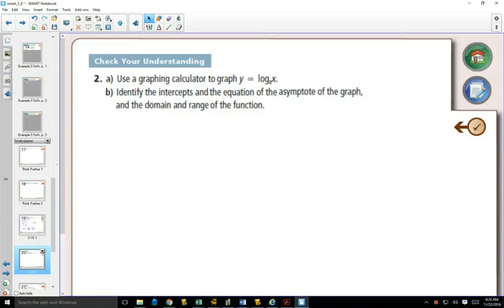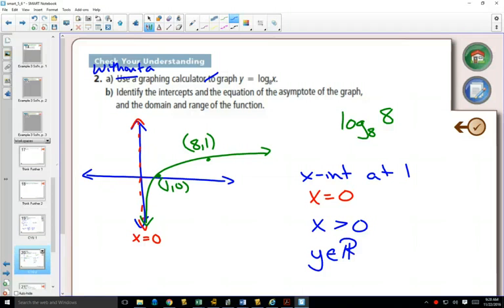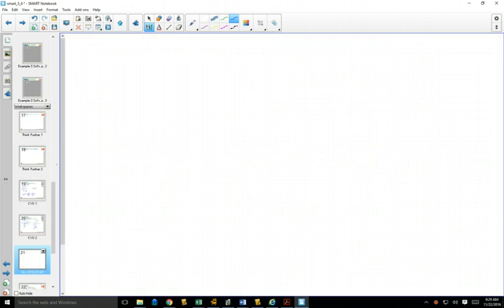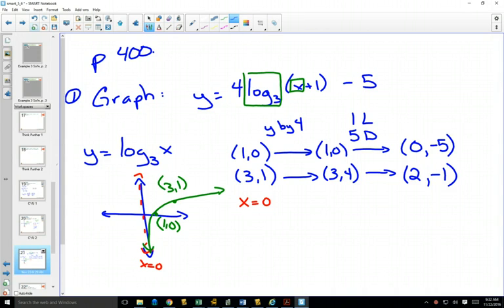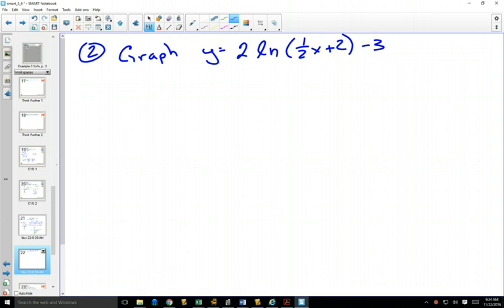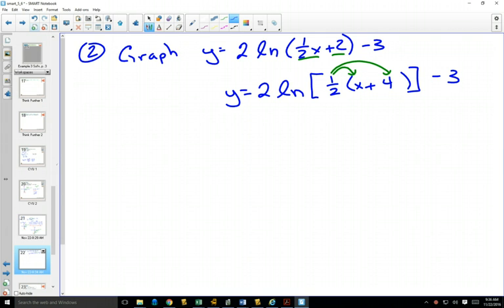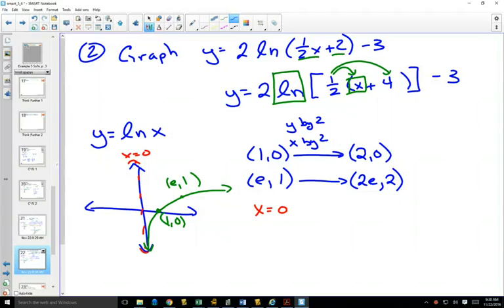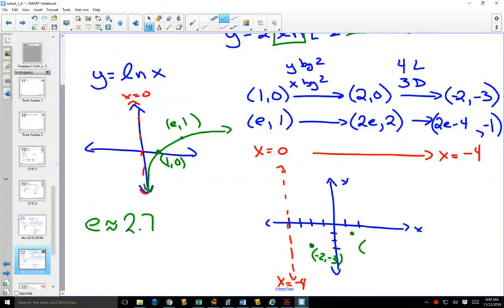40IB 5 6 Example 2